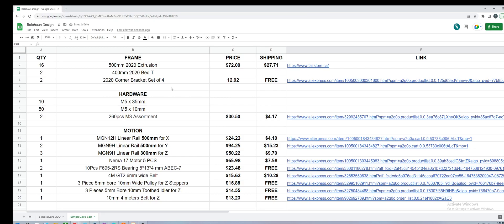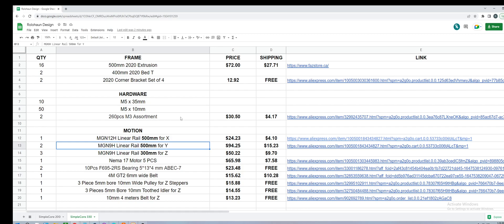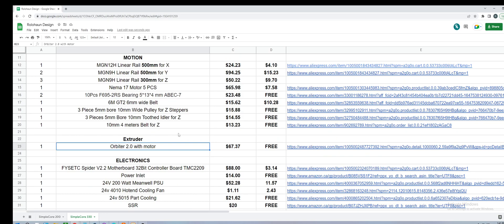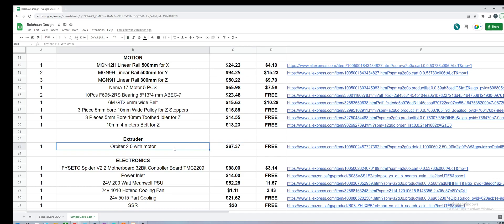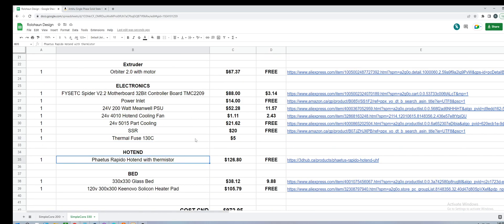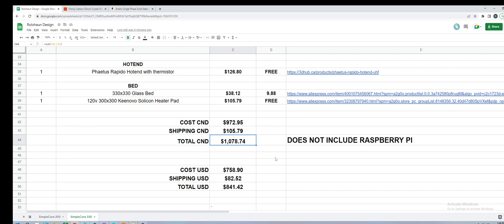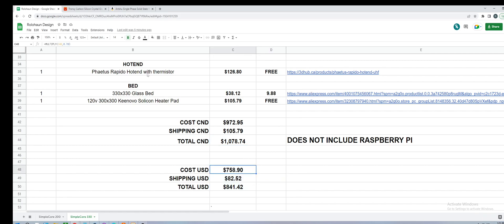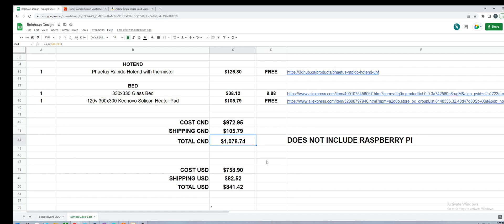DIY CoreXY 3D Printer SimpleCore 300x300 Version - Part 4 FINAL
Here is the thirdvideo in building a 300x300 version of SimpleCore

Here is the Github for the SimpleCube Ultra Files